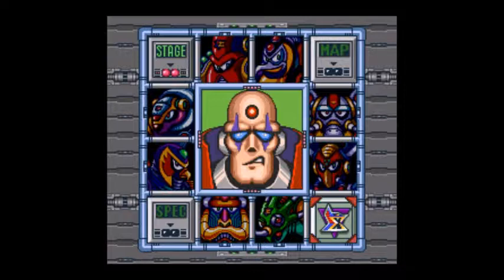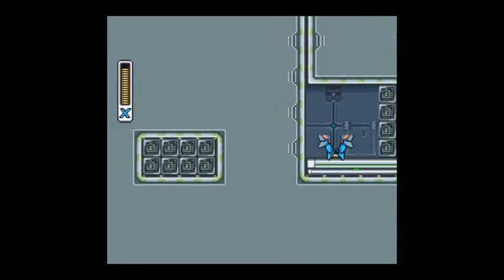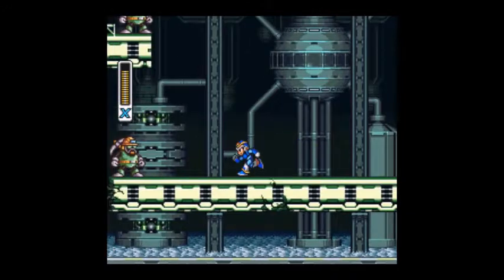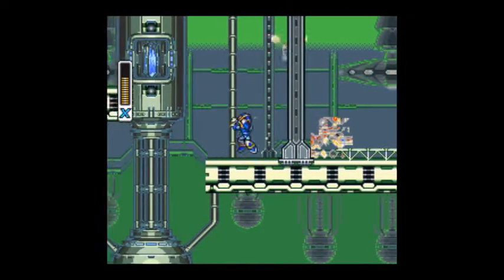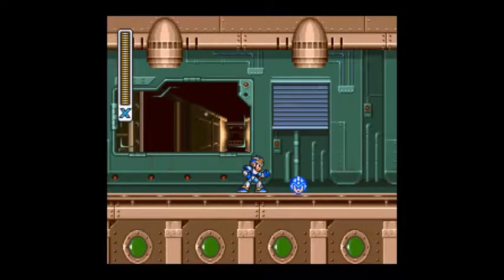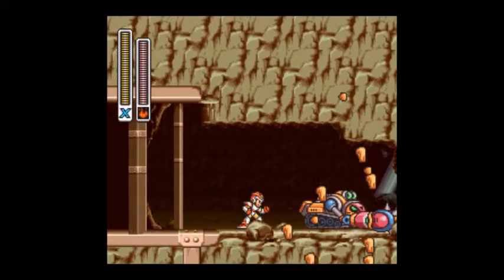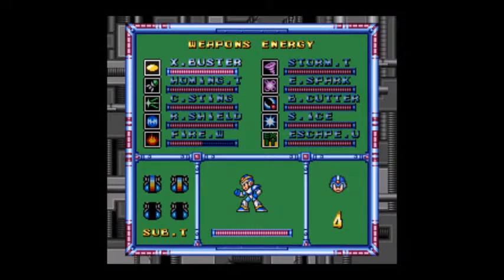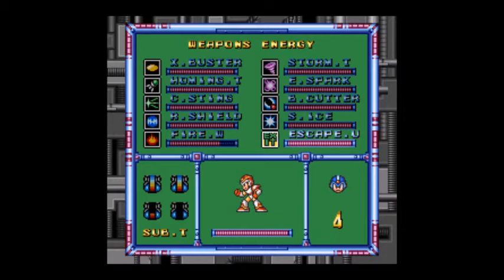Megaman X PART 6: HADOKEN!!!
HADOKEN! HADOKEN! HADOKEN! HADOKEN! HADOKEN! HADOKEN! HADOKEN! HADOKEN! HADOKEN! HADOKEN! HADOKEN! HADOKEN! HADOKEN! HADOKEN! HADOKEN! HADOKEN! HADOKEN! HADOKEN! HADOKEN! HADOKEN! HADOKEN! HADOKEN! HADOKEN! HADOKEN!